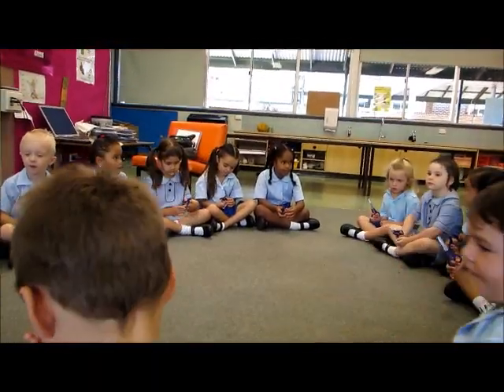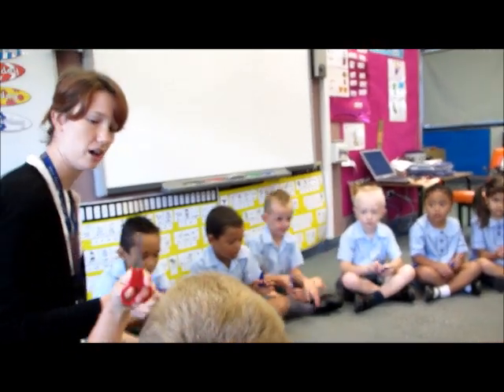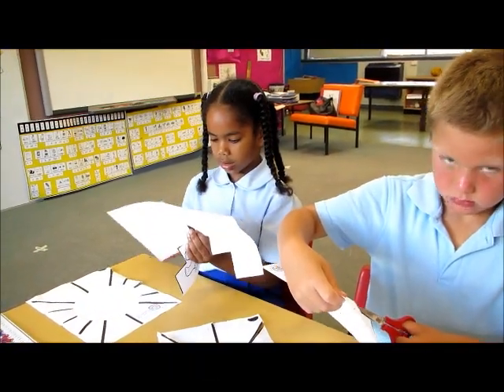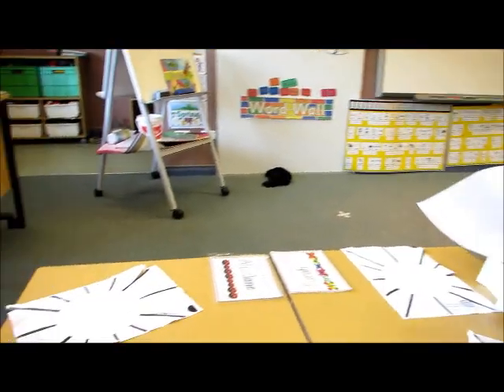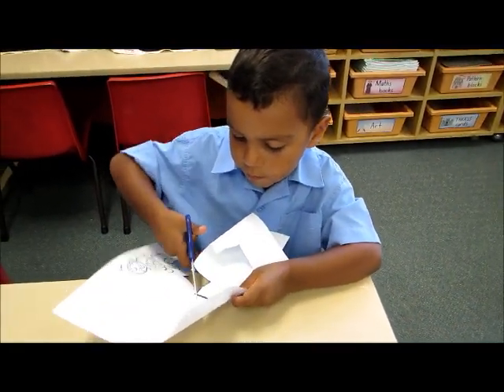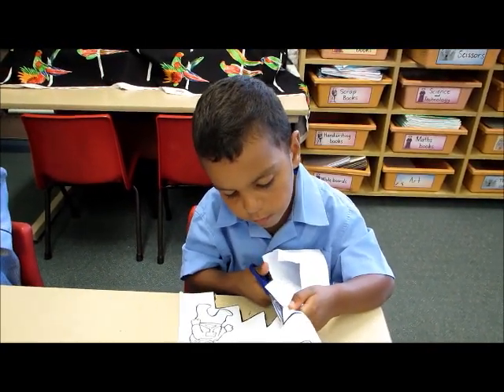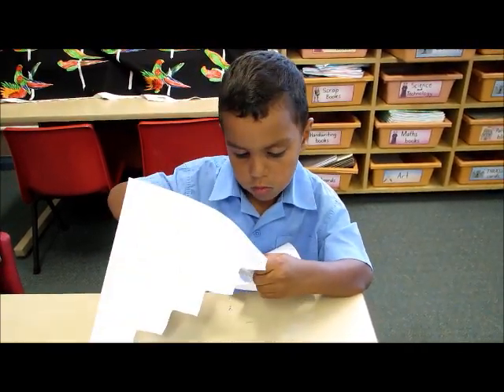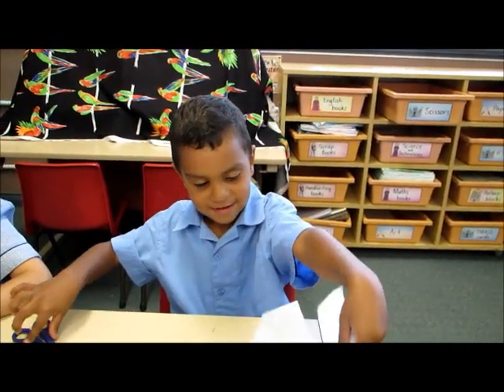KJ cutting with OT.wmv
Ever wondered how an Occupational Therapist could help kindergarten students? This video is a sample a lesson conducted by an OT with our kindergarten students showing them how to correctly hold and use scissors.